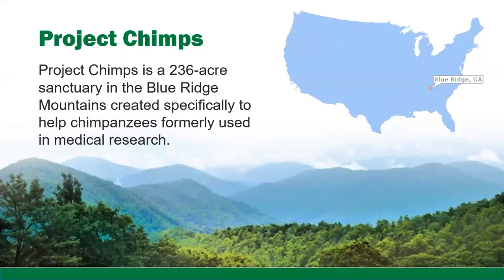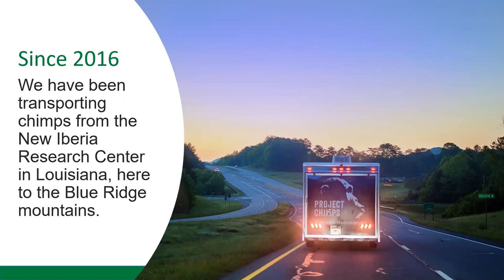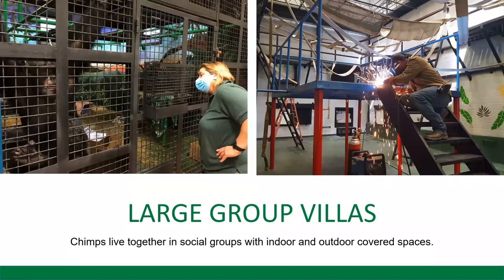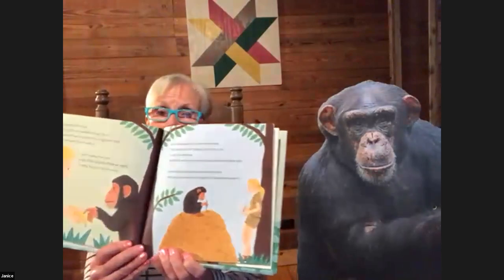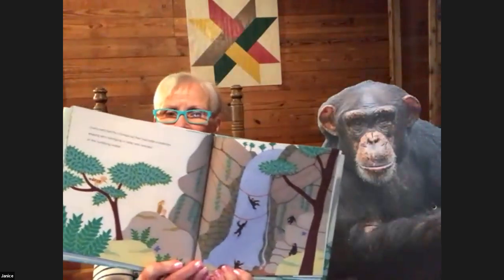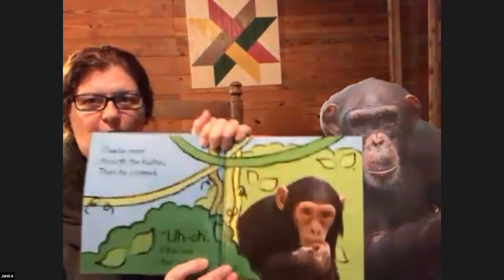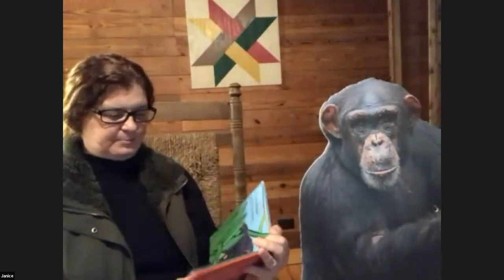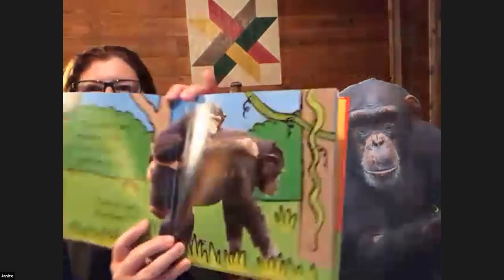Kids Reading Series - Session 3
Volunteer Sue reads "The Watcher: Jane Goodall's Life with the Chimps" by Jeanette Winter

"Follow Jane from her childhood in London watching a robin on her windowsill, to her years in the African forests of Gombe, Tanzania, invited by brilliant scientist Louis Leakey to observe chimps, to her worldwide crusade to save these primates who are now in danger of extinction, and their habitat. Young animal lovers and Winter's many fans will welcome this fascinating and moving portrait of an extraordinary person and the animals to whom she has dedicated her life."

Volunteer Janice reads "Banana Monster" by Peter Bently

"When hungry Charlie goes to his secret banana store, a surprise awaits him. Who has eaten all Charlie's bananas? Do you know who the banana monster is?"